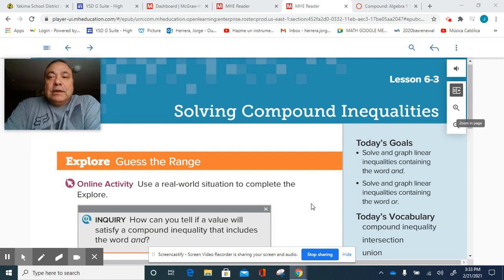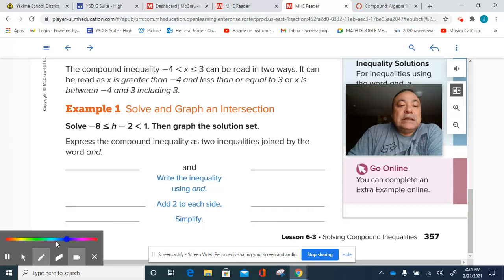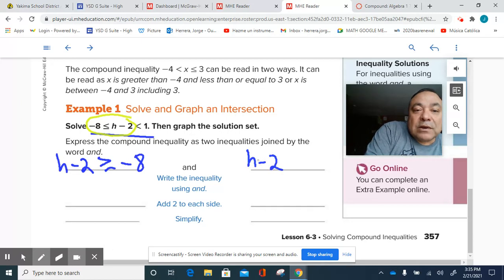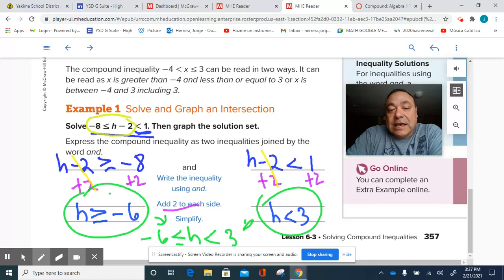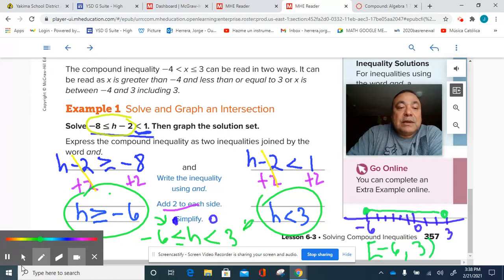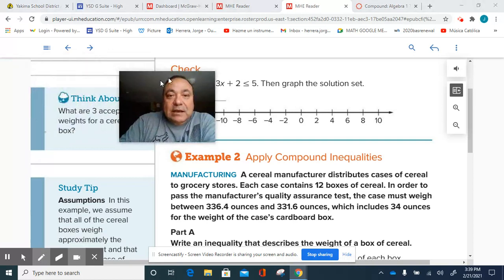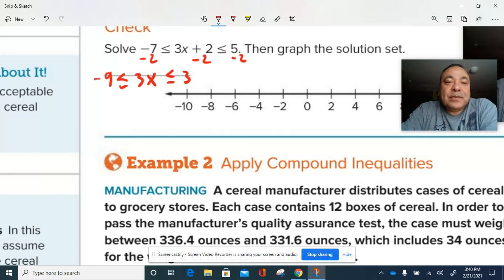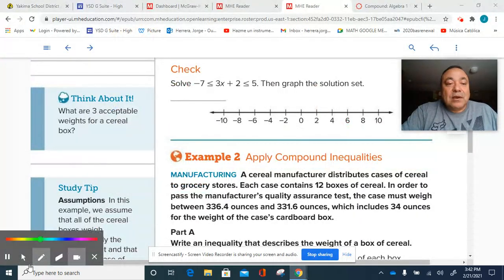Untitled: Feb 21, 2021 3:42 PM